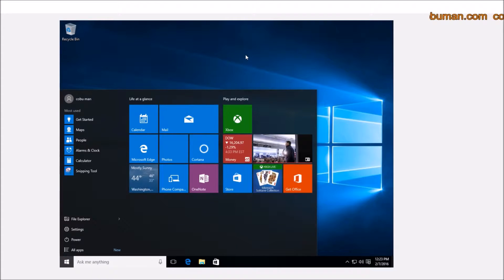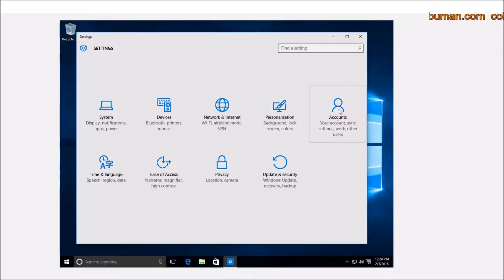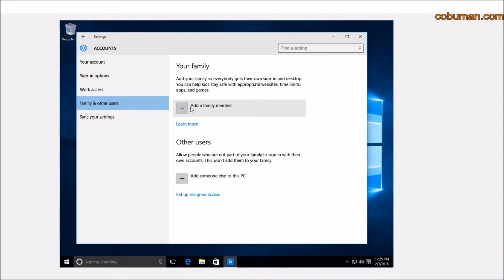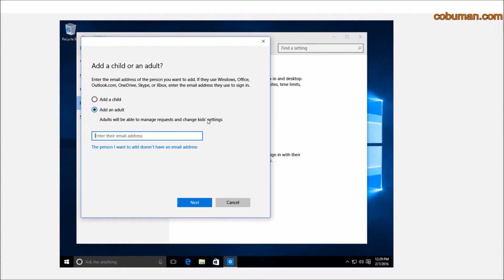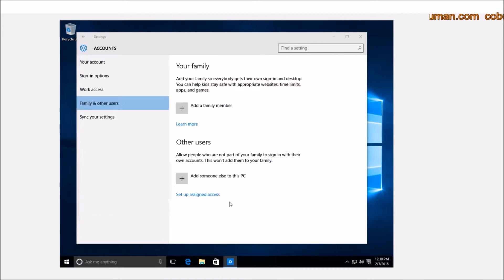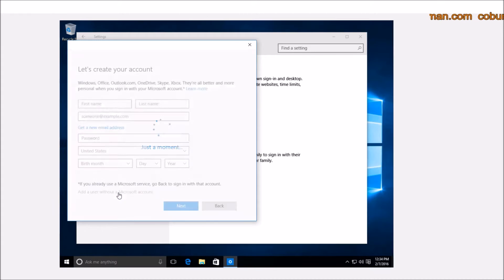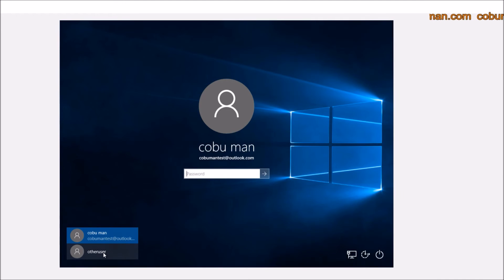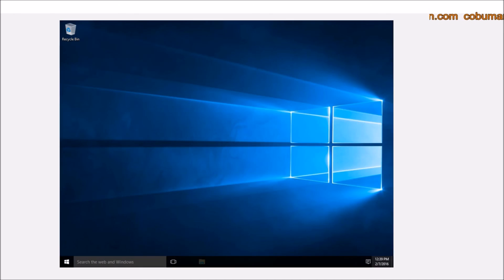Tech Support Courses How to Creating a User Login for PC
Free Tech Support Courses If you share your computer with someone else you may want to watch this video. Learn how to create a separate login access.
| COBUMAN | EASY TO FOLLOW COMPUTER HOW TO, SOFTWARE TUTORIALS, REVIEWS, TIPS AND TRICKS. TECHNOLOGY NEWS.